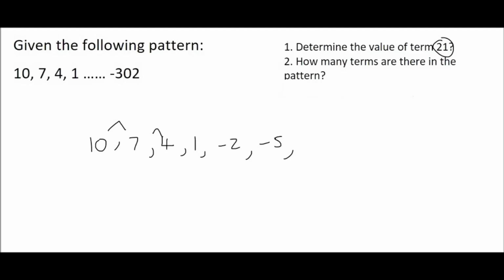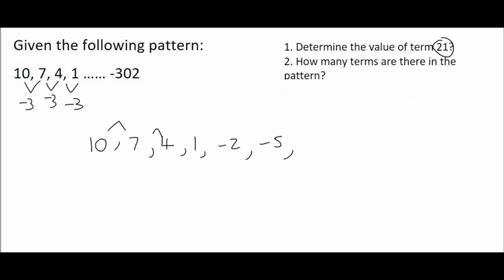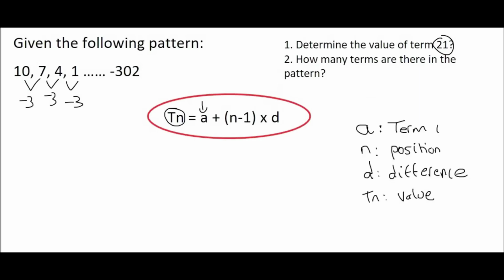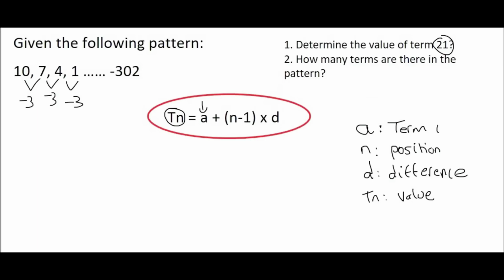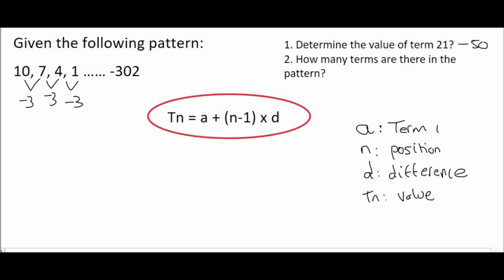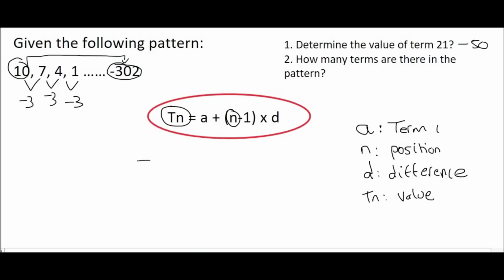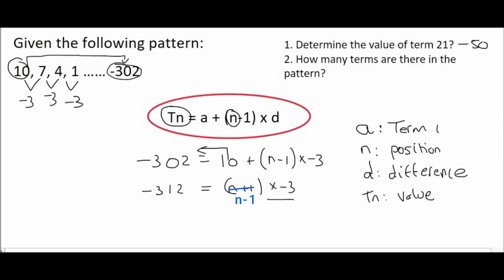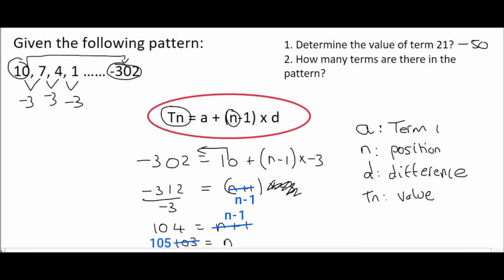1a) Grade 12 Arithmetic Sequence - Try